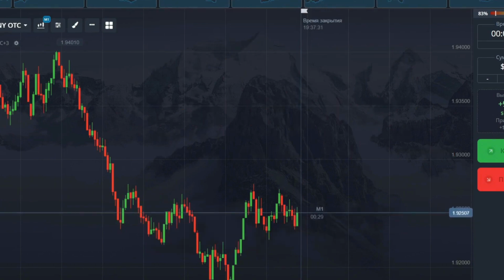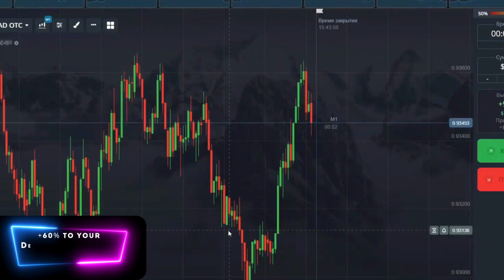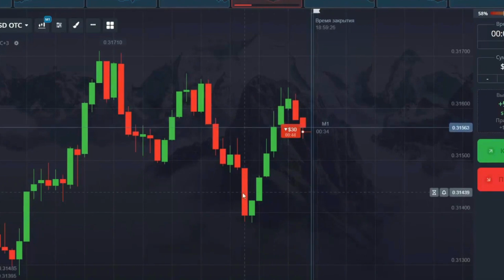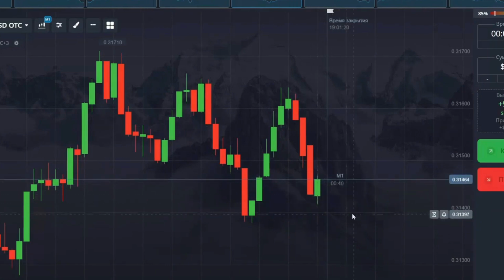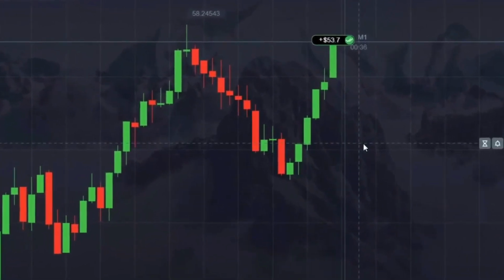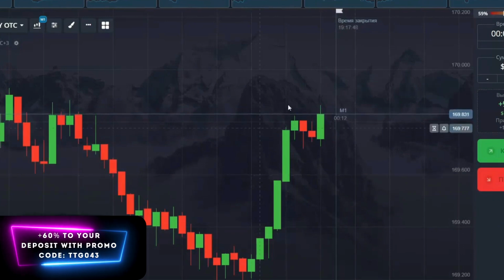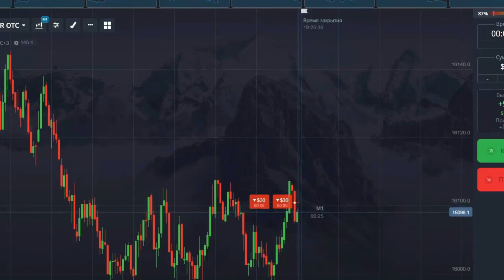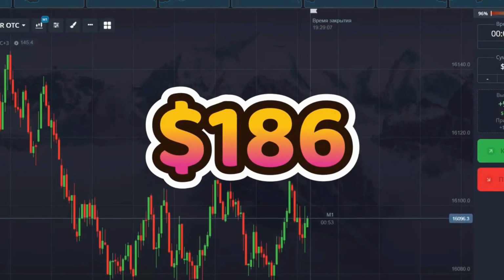The BEST strategy for trading binary options 🔥 Binary options from scratch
✅Registration on Pocket Option + 60% bonus to deposit:
TTG043 (minimum deposit from $50)
✅Pocket Option on Android + 60% bonus to deposit:

Discover the BEST strategy for trading binary options! This video is your ultimate guide to binary options from scratch. Learn powerful, yet easy-to-understand techniques that will help you confidently enter the world of binary options and start making profitable trades. Perfect for beginners!